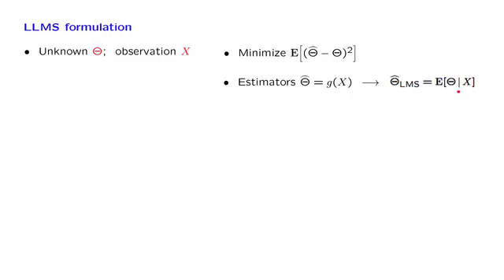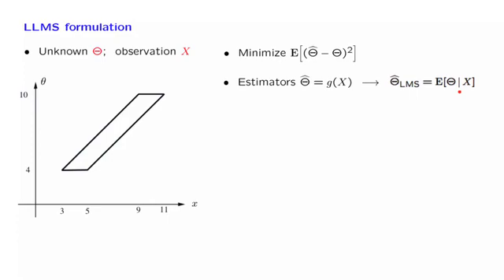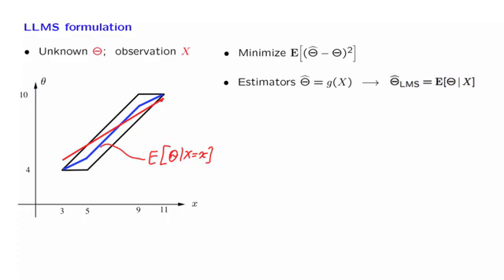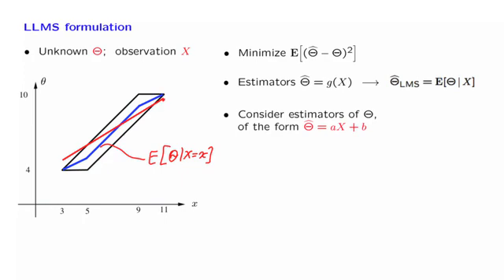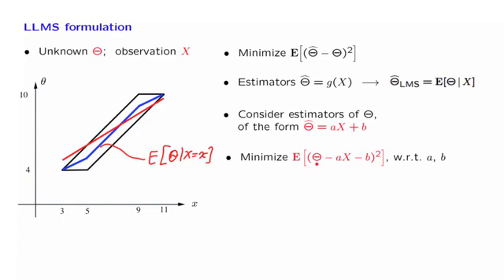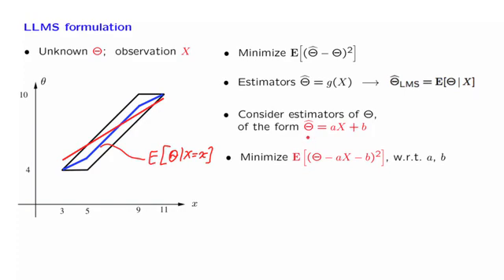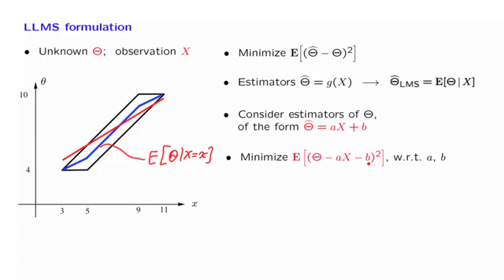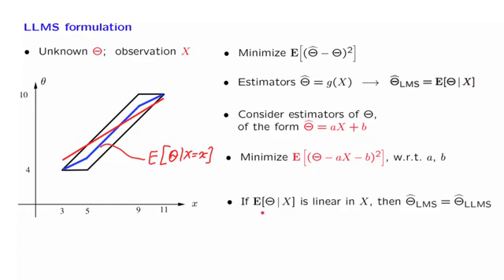Introduction to Probability Course Lesson 153